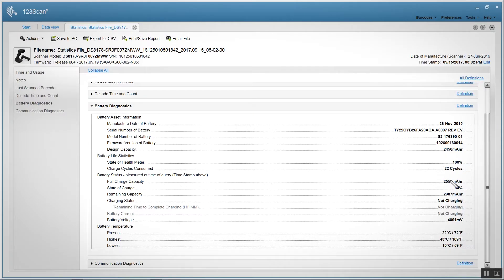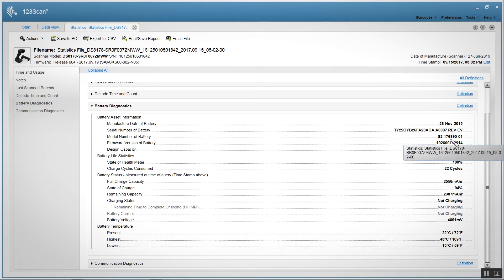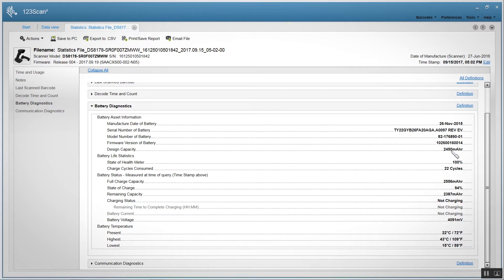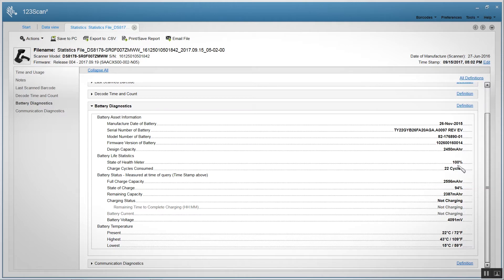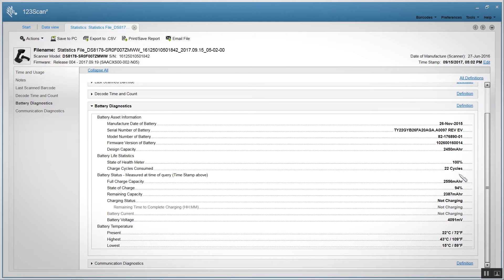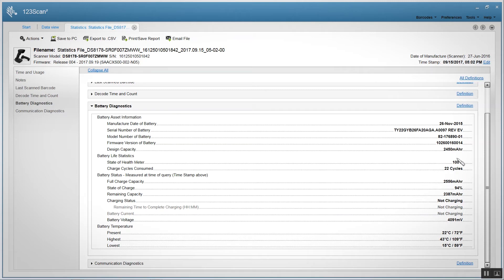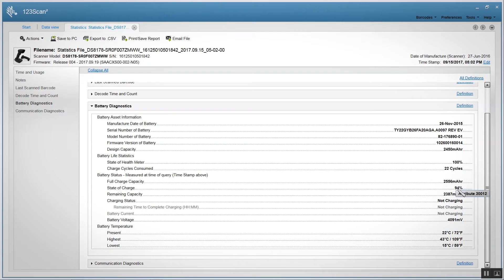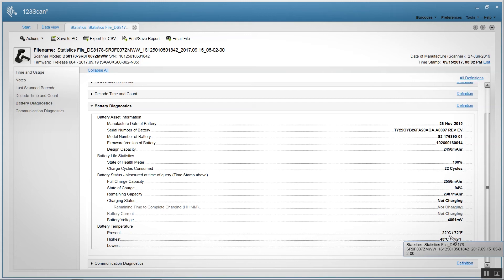Zebra PowerPrecision+ Battery: 1 Minute Tour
Keep data capture devices up and running with smart batteries and software tools that provide visibility into a wealth of battery health-related data to prevent interruptions and improve shift life. To learn more about Zebra's PowerPrecision+ smart batteries